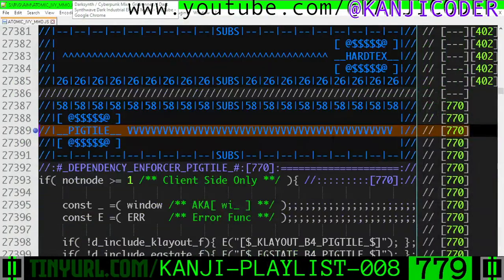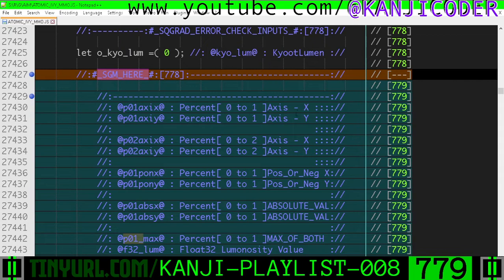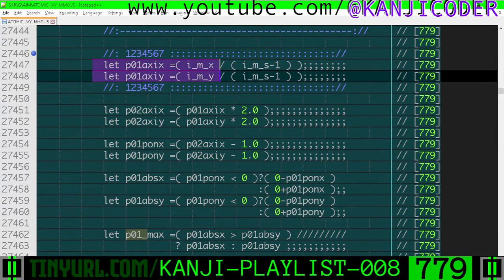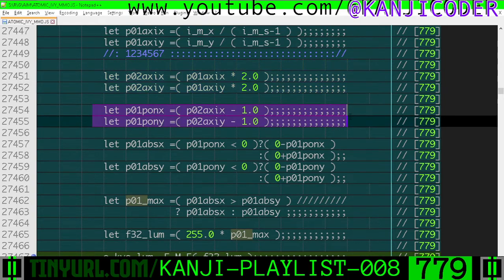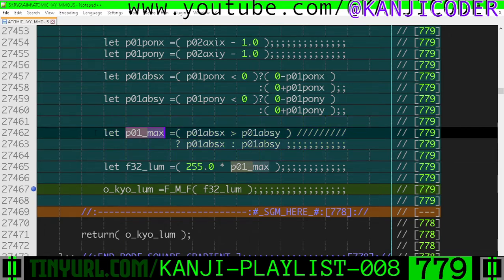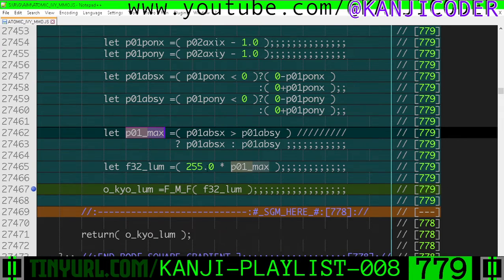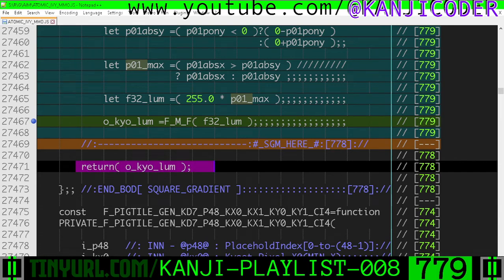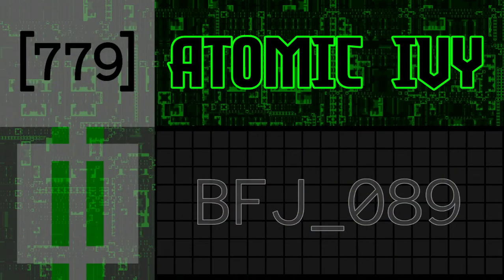779 : BFJ_089 : Square Gradient Helper Function Math